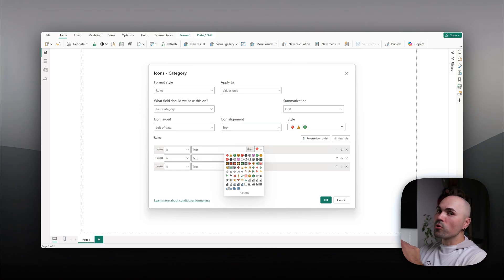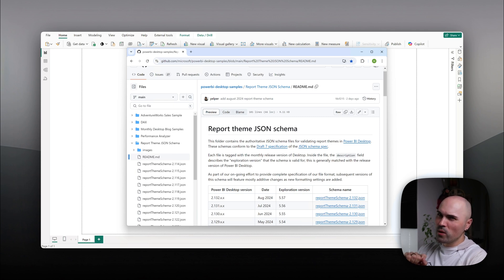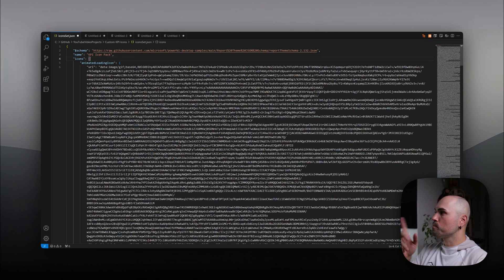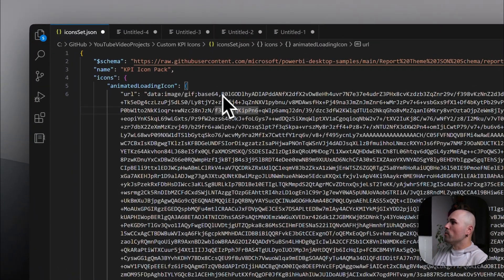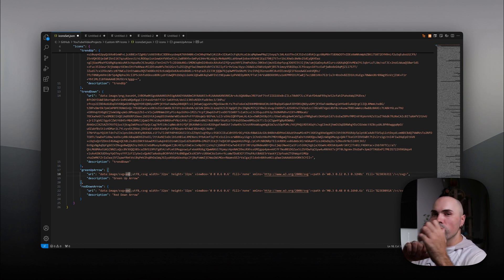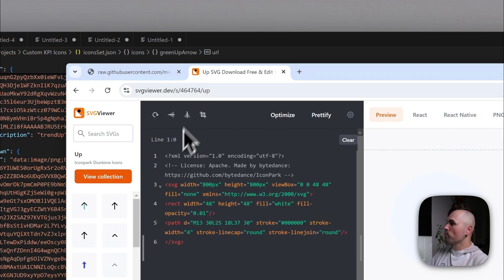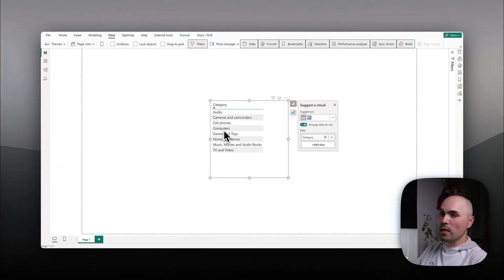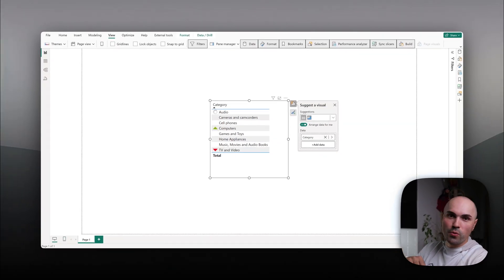How to Add Custom KPI Icons to Power BI: Step-by-Step Guide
Today, I'm showing you how to take your Power BI reports to the next level by adding custom KPI icons! Learn how to edit the theme JSON file to incorporate both static and animated icons, making your reports more dynamic and engaging.

🕒 Timestamps:
00:00 - Introduction to Custom KPI Icons in Power BI
00:29 - Why Customize Your KPI Icons
00:56 - Getting the Power BI Theme Schema from GitHub
01:31 - Editing JSON Files with Visual Studio Code
03:06 - Adding Static and Animated Icons to Power BI
06:17 - Tips for Using SVG and Other Icon Formats
08:01 - Applying Custom Icons in Power BI Reports
09:33 - Conclusion and Next Steps